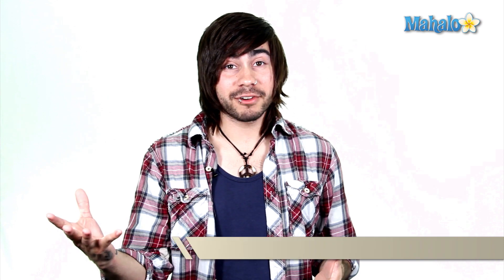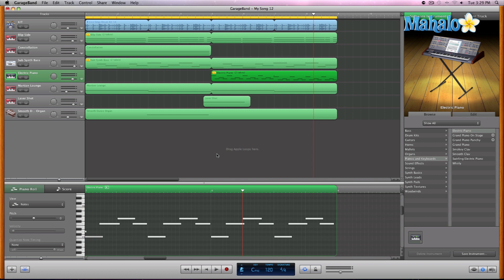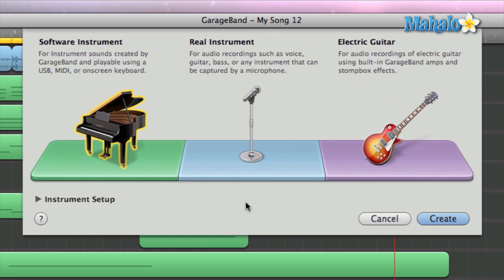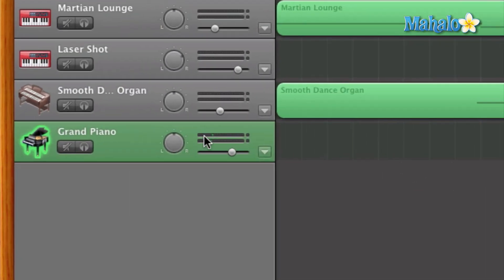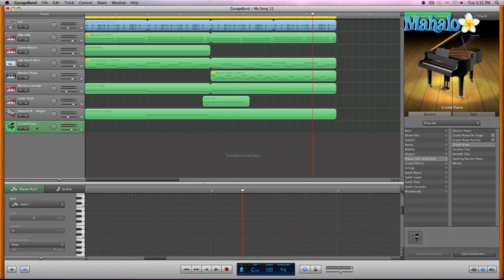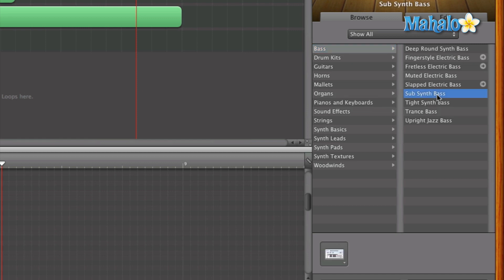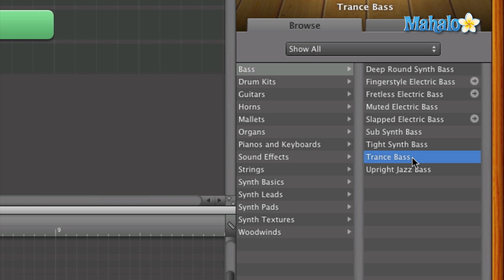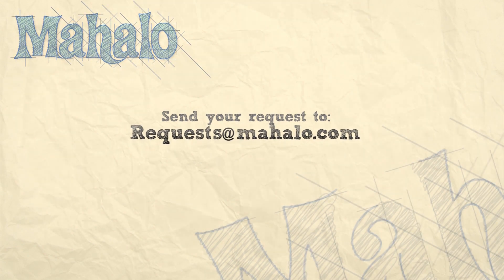GarageBand Tutorial Selecting Software Instruments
Mahalo's audio expert Joey Biagas shows you how to select a software instrument for your GarageBand music project.

You can play a variety of instruments in your GarageBand project by first adding a new track and then selecting your sound from the instrument library.

Find a Software Instrument in the Library

If you want to select a different software instrument, you can choose one from the instrument library. You can access the instrument library two ways: